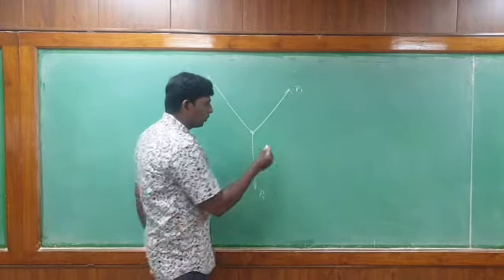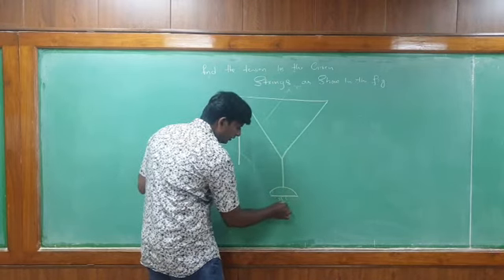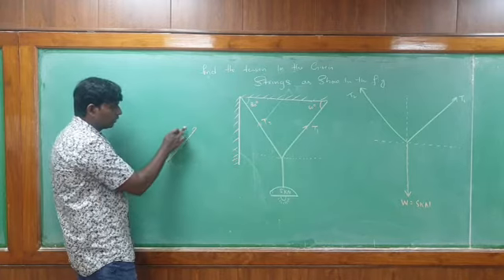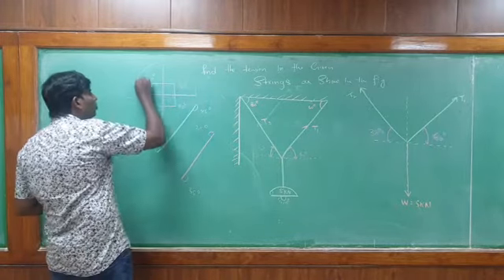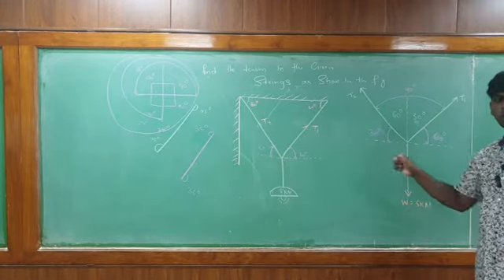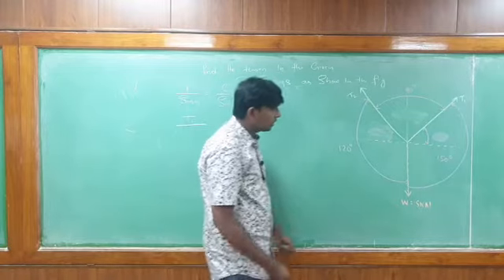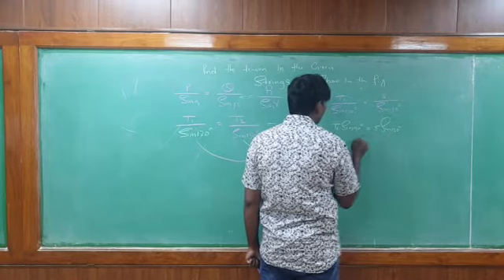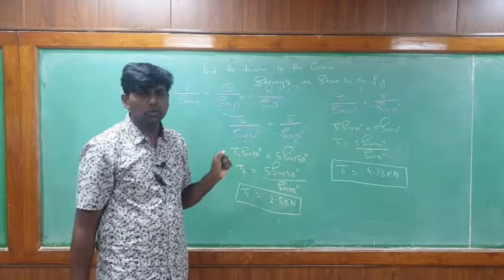Engineering mechanics lecture 10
Lamis therom